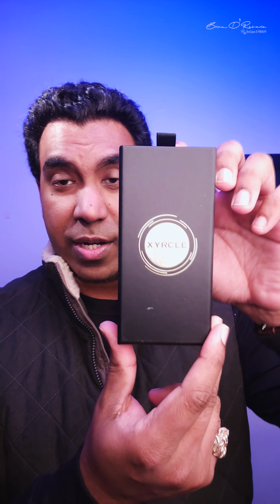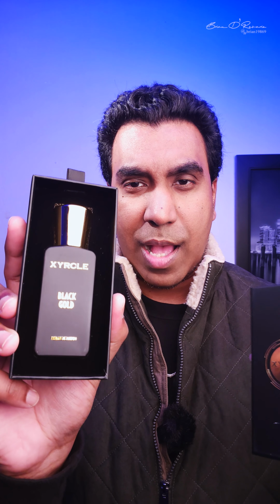Xyrcle Black Gold - Let's explore a new fragrance brand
Xyrcle Black Gold is a brand new fragrance house that I recently discovered and thought about sharing with all of you.